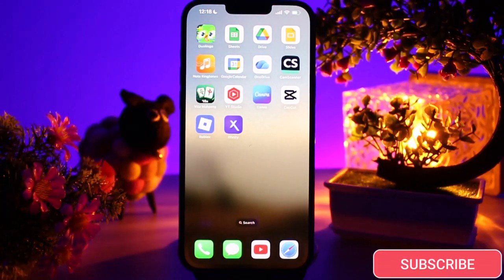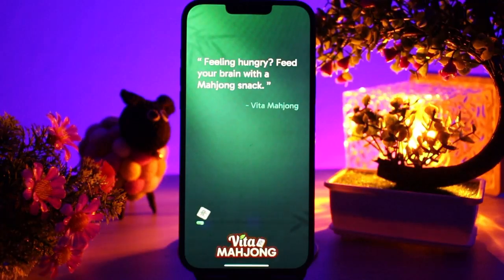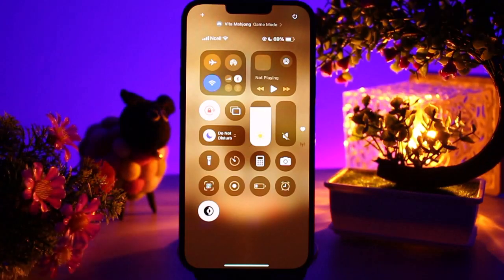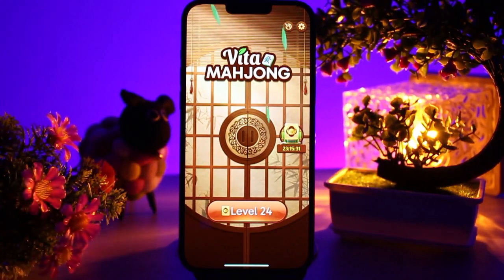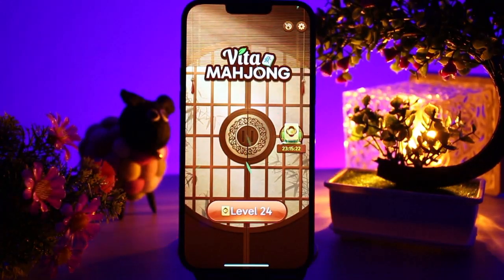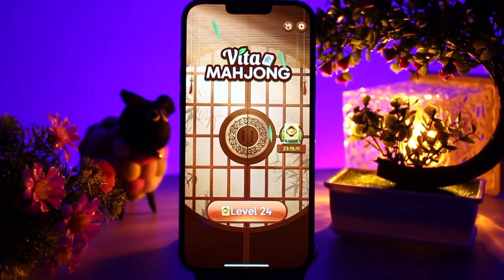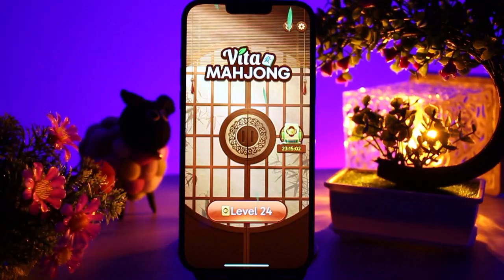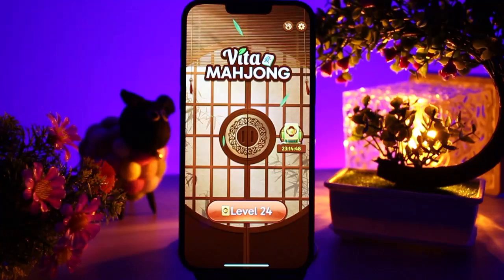Vita Mahjong Ad-Free Guide: Play Without Interruptions (Best Way!)